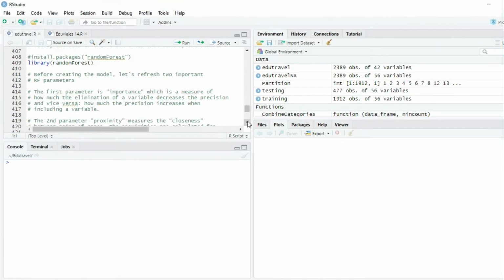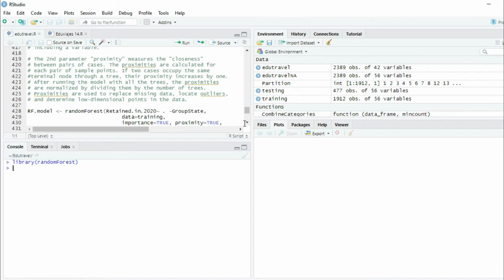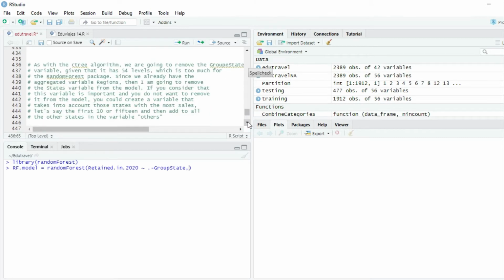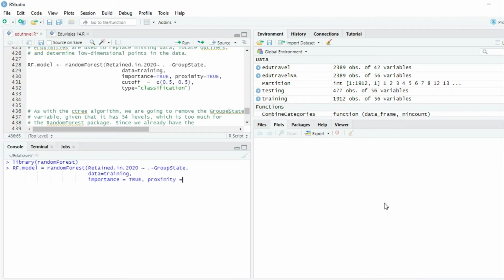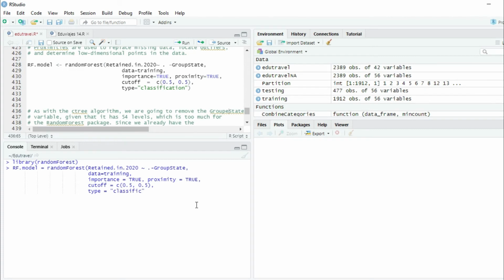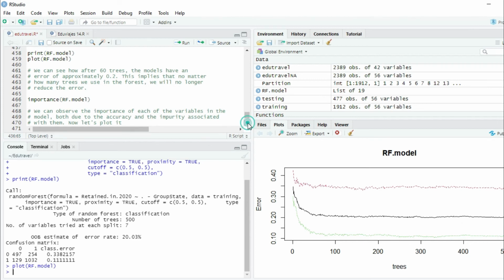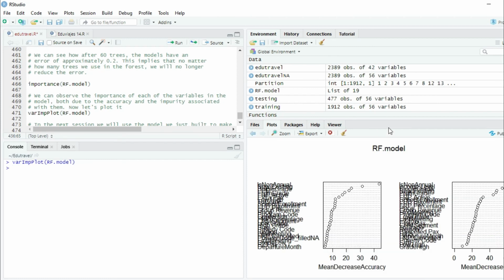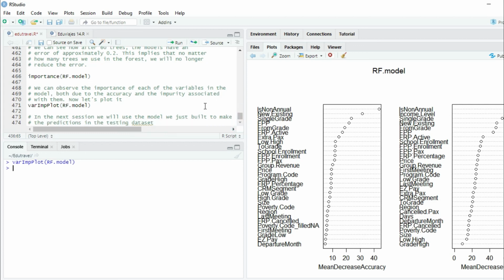Building a Random Forest in R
Learn to build predictive models with machine learning, using different Rstudio´s packages: ROCR, caret, XGBoost, rparty, and others.

Would you like to build predictive models using machine learning? That´s precisely what you will learn in this course “Decision Trees, Random Forests and Gradient Boosting in R.” My name is Carlos Martínez, I have a Ph.D. in Management from the University of St. Gallen in Switzerland. I have presented my research at some of the most prestigious academic conferences and doctoral colloquiums at the University of Tel Aviv, Politecnico di Milano, University of Halmstad, and MIT. Furthermore, I have co-authored more than 25 teaching cases, some of them included in the case bases of Harvard and Michigan.

This is a very comprehensive course that includes presentations, tutorials, and assignments. The course has a practical approach based on the learning-by-doing method in which you will learn decision trees and ensemble methods based on decision trees using a real dataset. In addition to the videos, you will have access to all the Excel files and R codes that we will develop in the videos and to the solutions of the assignments included in the course with which you will self-evaluate and gain confidence in your new skills.

After a brief theoretical introduction, we will illustrate step by step the algorithm behind the recursive partitioning decision trees. After we know this algorithm in-depth, we will have earned the right to automate it in R, using the ctree and rpart functions to respectively construct conditional inference and recursive partitioning decision trees. Furthermore, we will learn to estimate the complexity parameter and to prune trees to increase the accuracy and reduce the overfitting of our predictive models. After building the decision trees in R, we will also learn two ensemble methods based on decision trees, such as Random Forests and Gradient Boosting. Finally, we will construct the ROC curve and calculate the area under such curve, which will serve as a metric to compare the goodness of our models.

The ideal students of this course are university students and professionals interested in machine learning and business intelligence. The course includes an introduction to the decision trees algorithm so the only requirement for the course is a basic knowledge of spreadsheets and R.

I hope you are ready to upgrade yourself and learn to optimize investment portfolios with excel and R. I´ll see you in class!